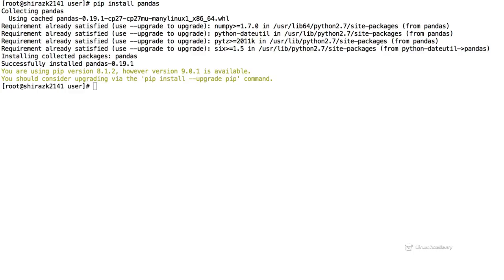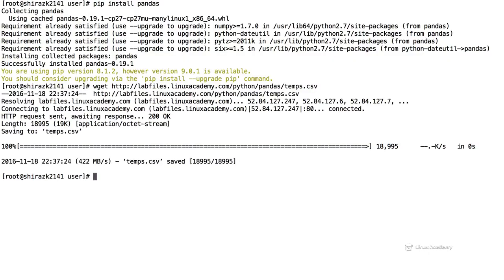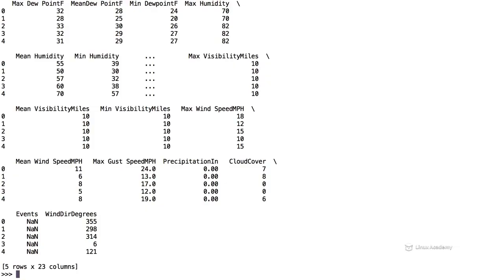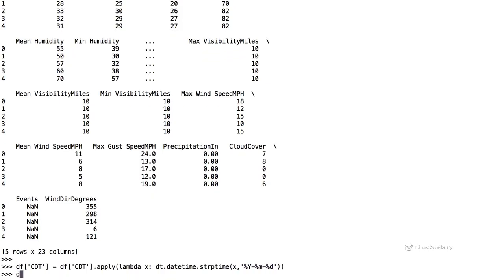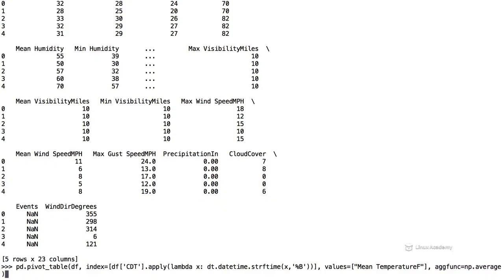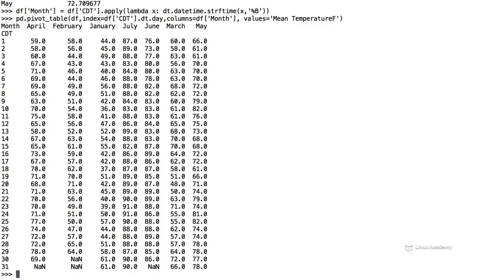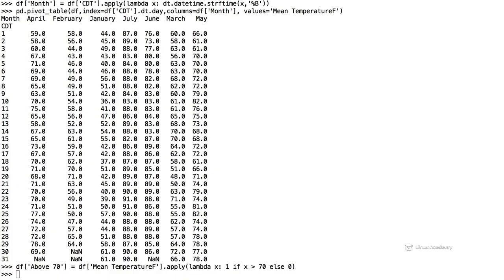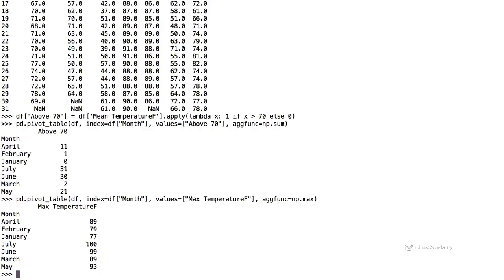Learn Python Video 20 | by Joshua Moses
The Joshua Moses YouTube channel provides practical technology education covering cybersecurity, Open Source Intelligence (OSINT), digital investigations, Identity and Access Management (IAM), Privileged Access Management (PAM), Linux, networking, cloud computing, artificial intelligence, programming, computer science, and career development. Learn Python - Pivot Tables Using Pandas